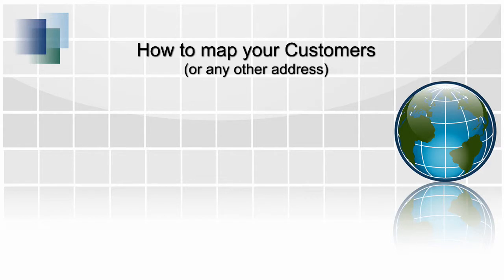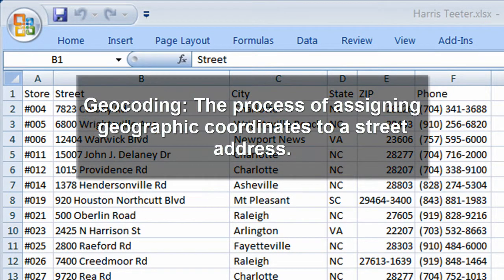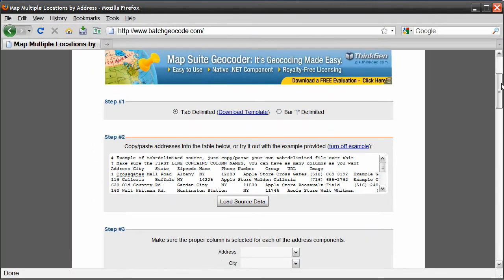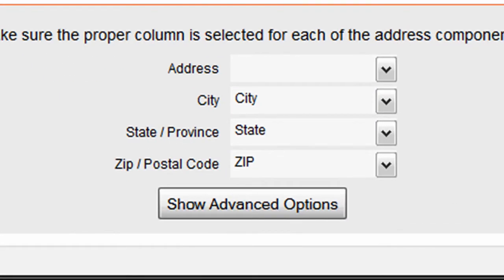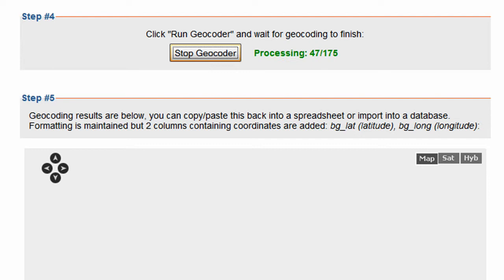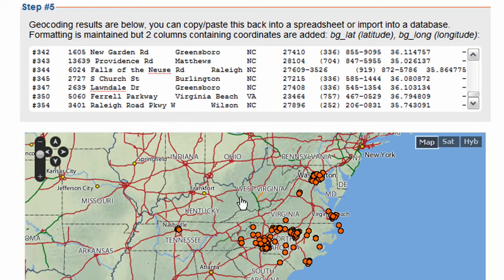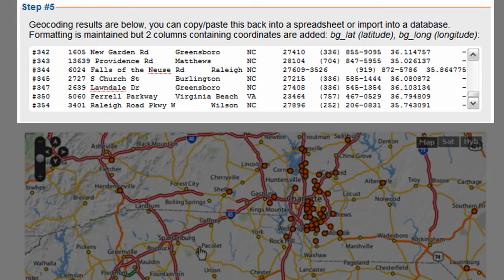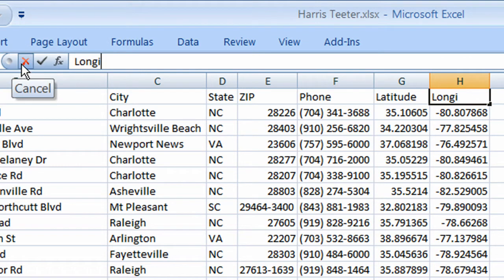How to map your Customers, or any other address- Updated 23 Dec, 2009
How to use Batchgeocode.com to give your customer address table geographic coordinates.  These geocoded addresses may then be imported into aWhere.